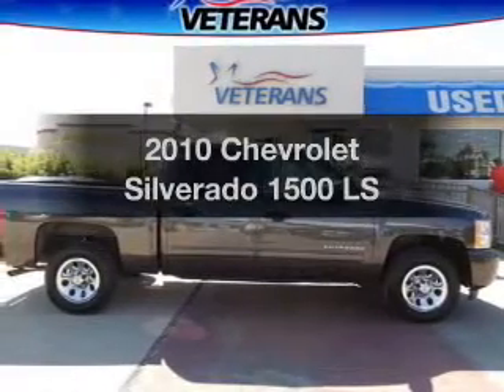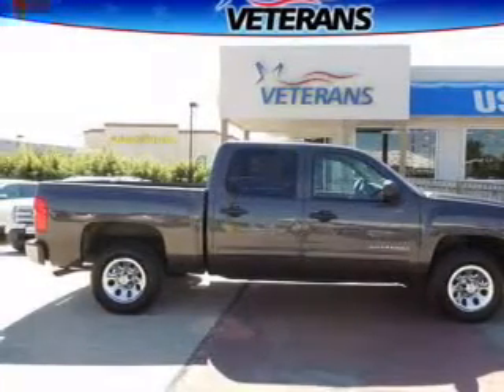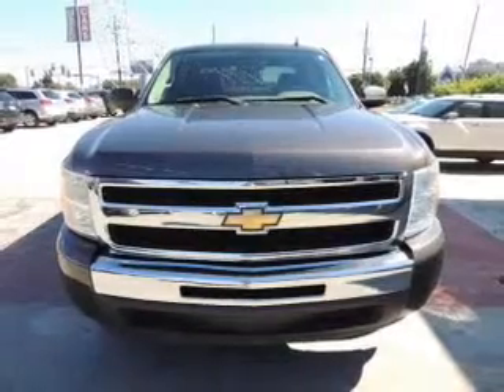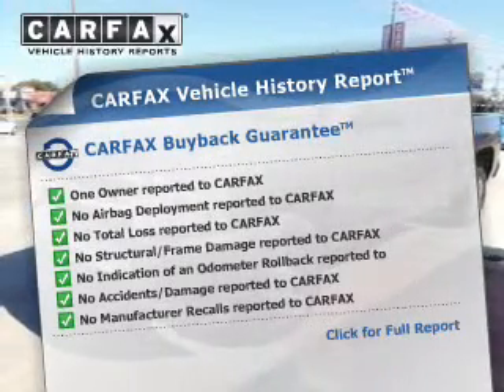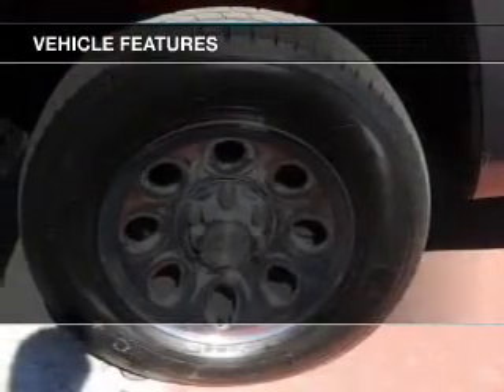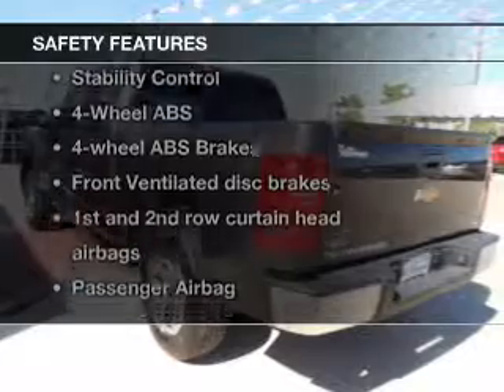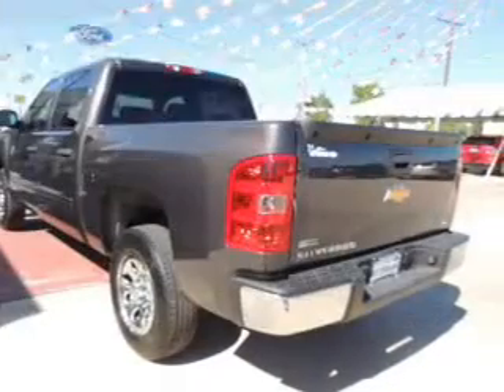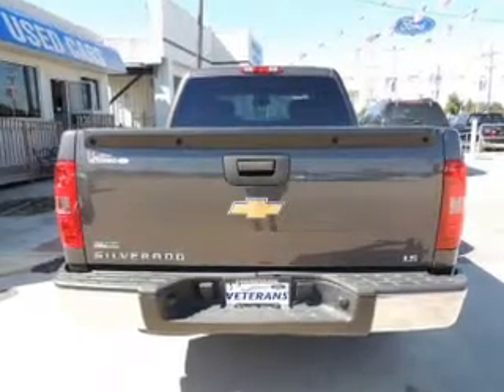2010 Chevrolet Silverado 1500 - Metairie LA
Phone:
Year: 2010
Make: Chevrolet
Model: Silverado 1500
Trim: LS
Engine: 4.8 liter 8 cylinder 16 valve
Transmission: 4-Speed Automatic
Color: Gray
Mileage: 26887
Address:
3724 Veterans Memorial Blvd